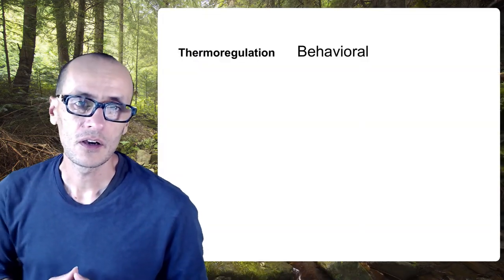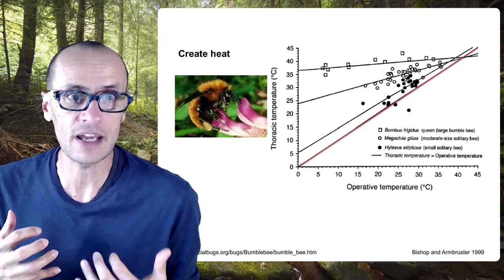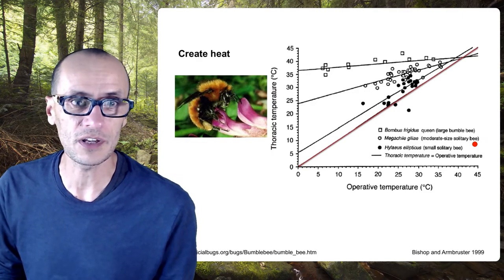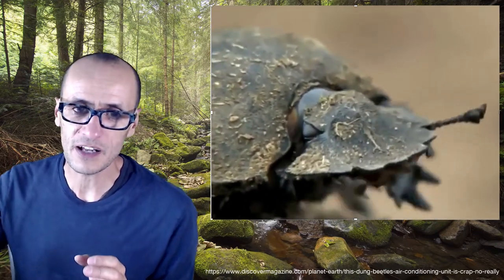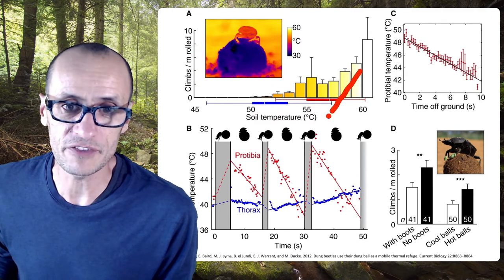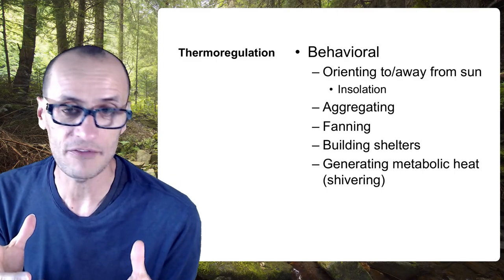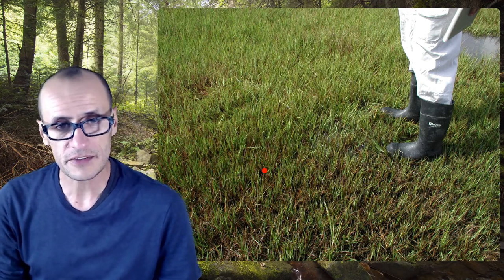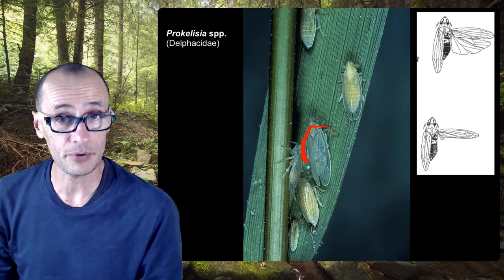Week 2 - Video 4 Behavioral mechanisms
Behavior mechanisms insects use to deal with physiological limits set by abiotic factors